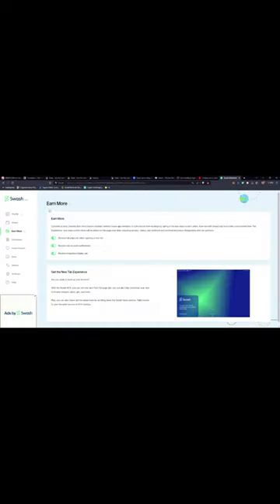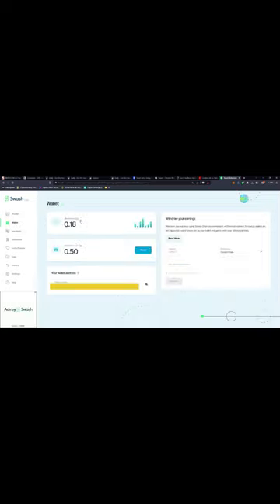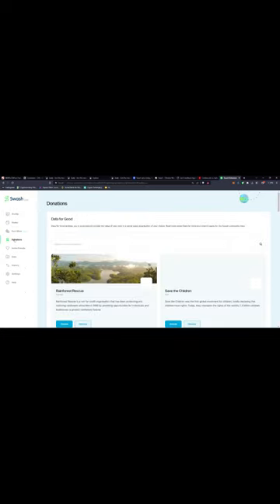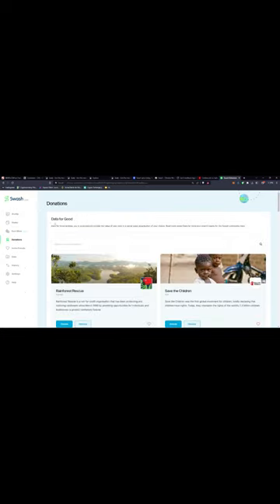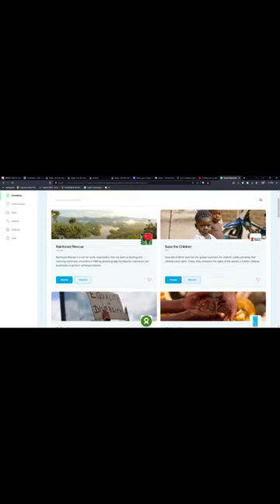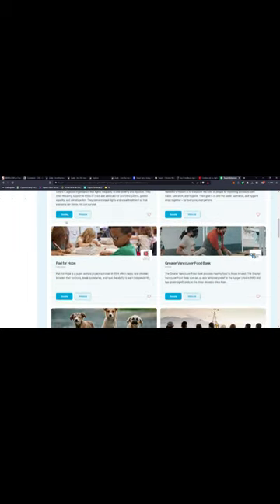SWASH | CRYPTO ASSET| SADS | DATA4GOOD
SWASH PRESENTATION